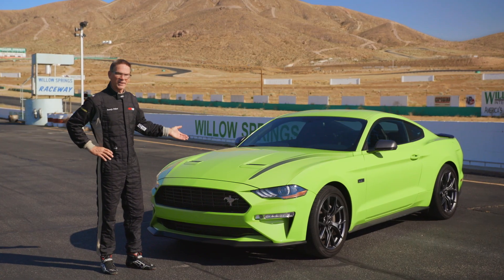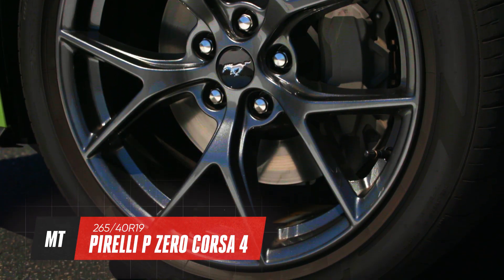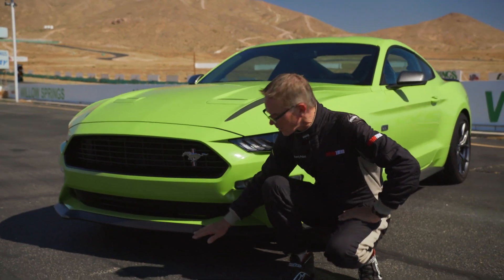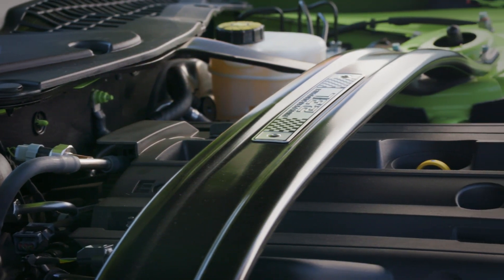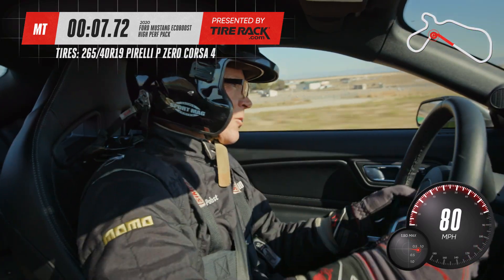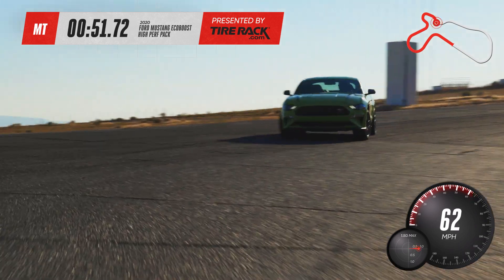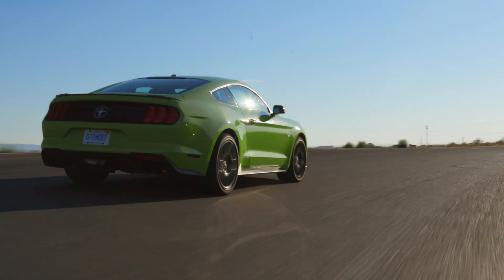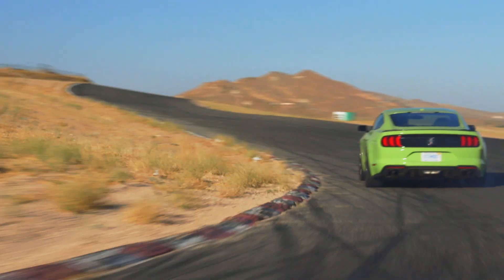2020 Ford Mustang EcoBoost | Tire Rack Hot Lap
Randy Pobst takes the 2020 Ford Mustang EcoBoost out for a blistering lap at Willow Springs. How does it perform on the “Fastest Road in the West?” Watch to find out.

Have a 2020 Ford Mustang EcoBoost?